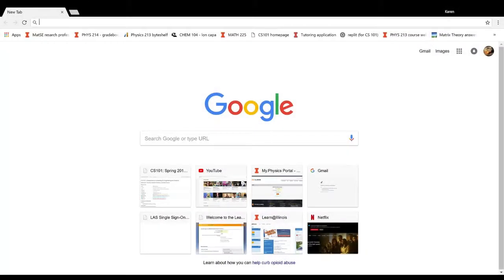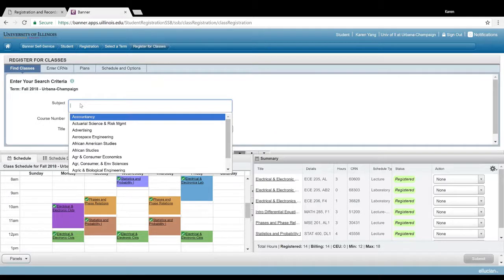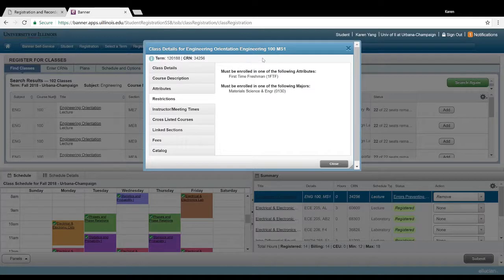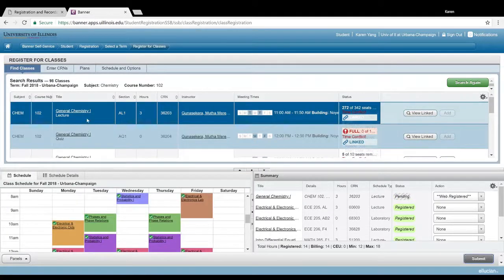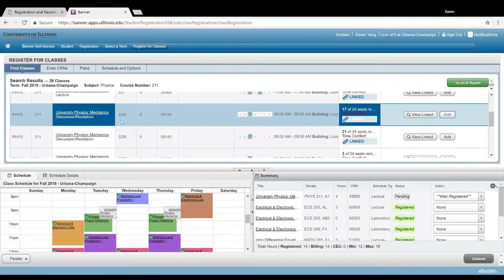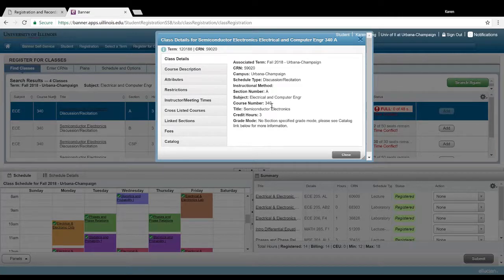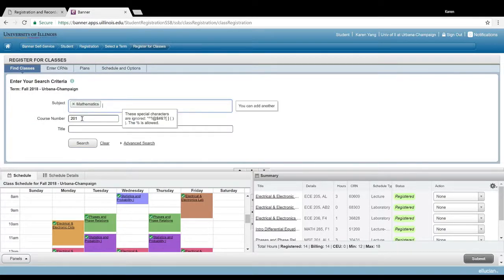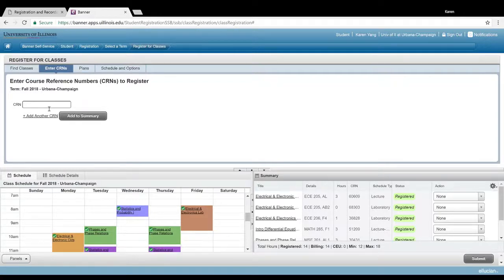UIUC Registration Tutorial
Help for Registering for classes through UIUC Self Service/enterprise system